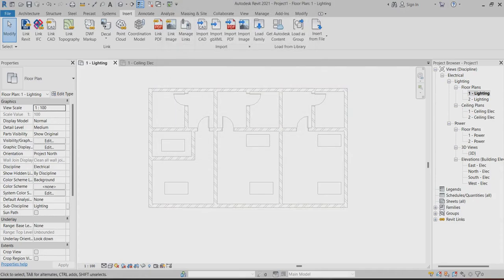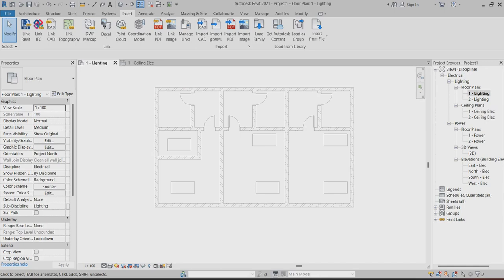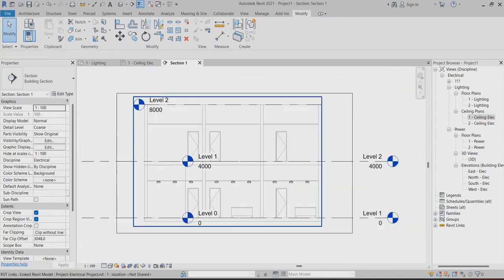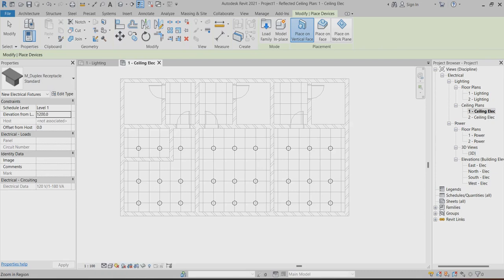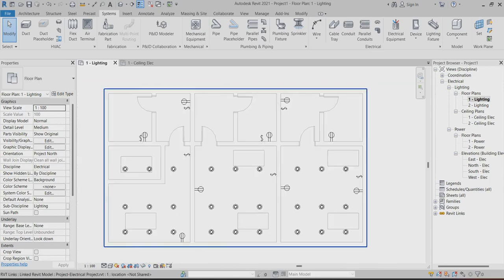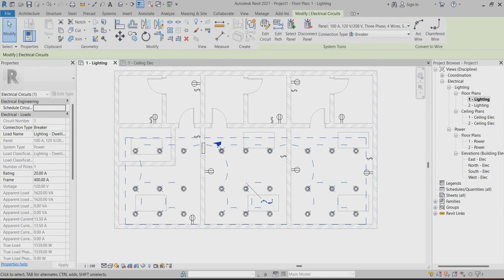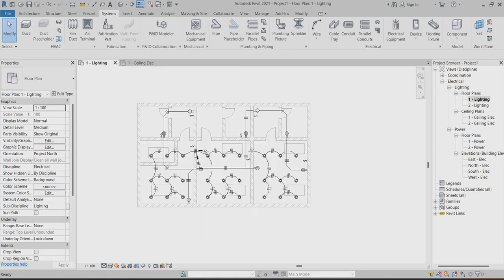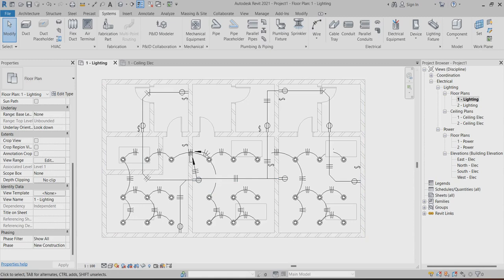Creating electrical wiring diagrams- Revit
Electrical Circuit Diagram (Revit) - Creating electrical circuits and then adding wires and annotation.